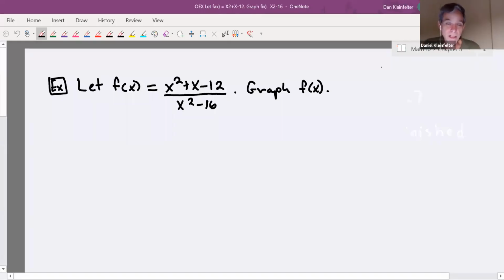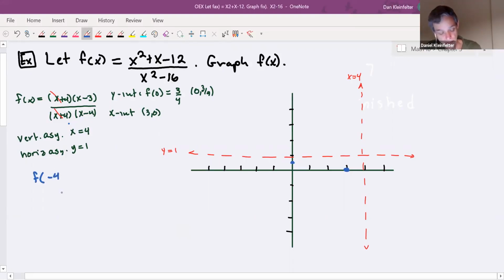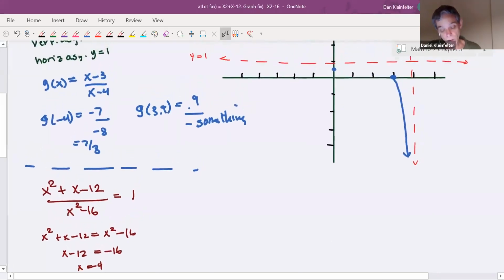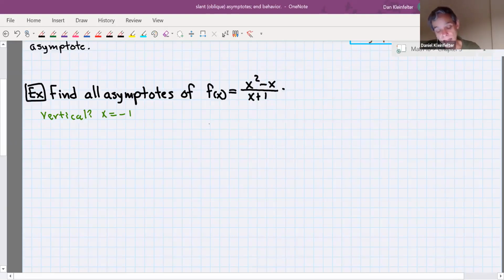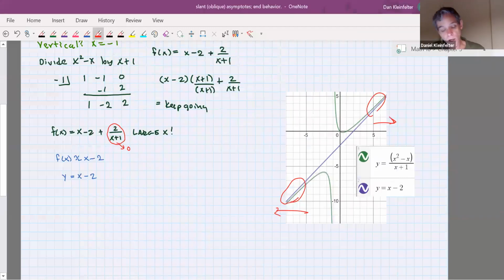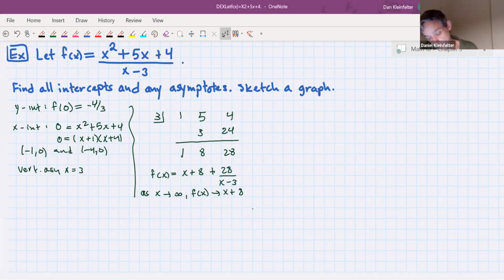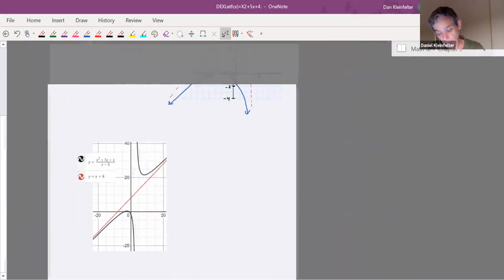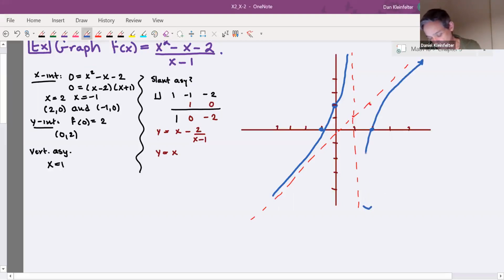M10 3.7 Rational Functions, Part 3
The conclusion of the section on rational functions.